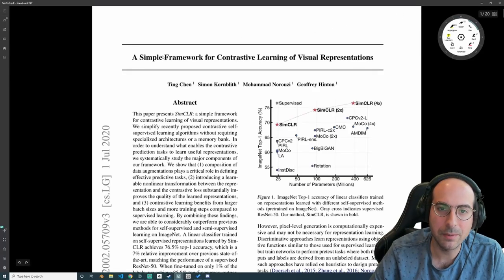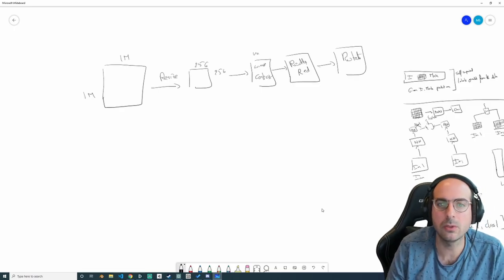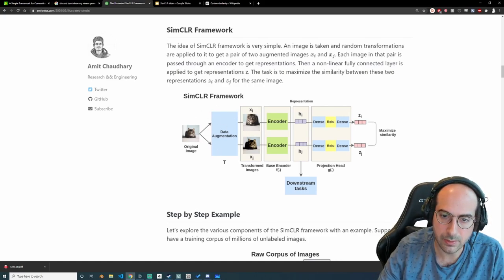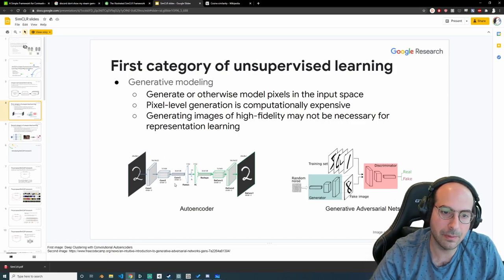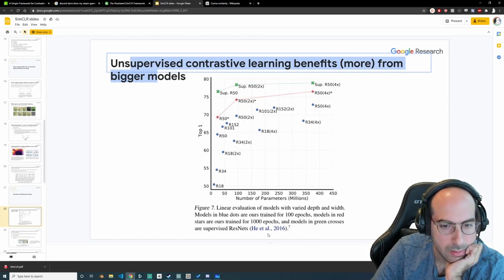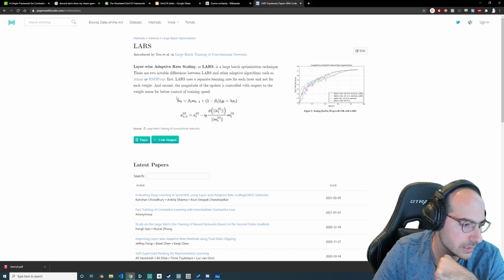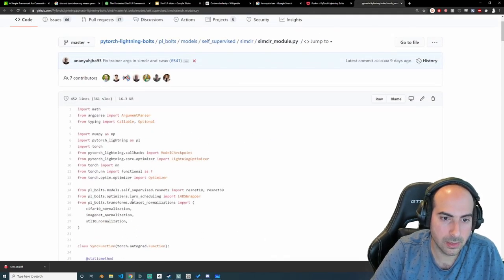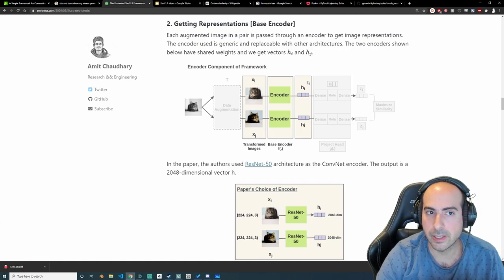SimCLR Contrastive Image Learning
Outline:
Intro: (0:00​​)
Amit tutorial: (04:46​)
Google slides: (18:55​)
SimCLR paper: (30: 20)
SimCLR code: (38:50)
Outro: (45:30)